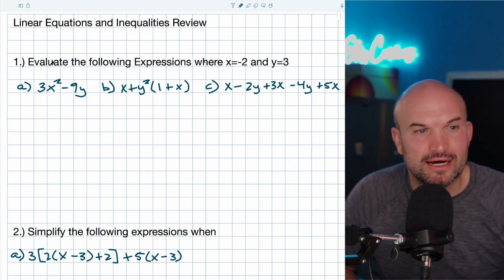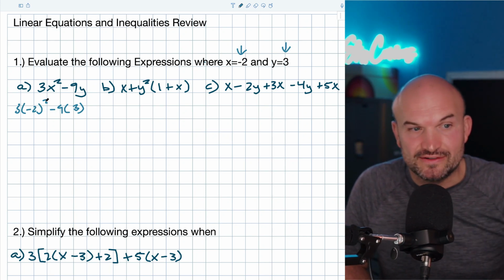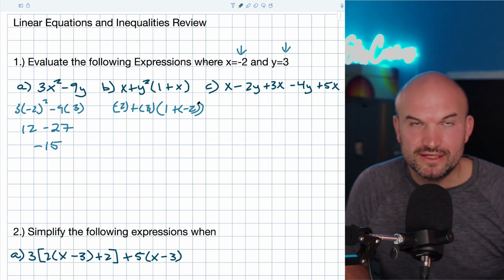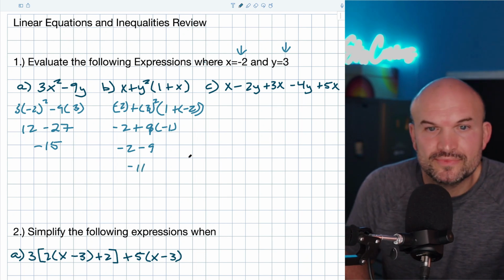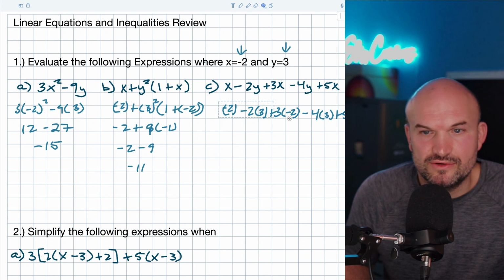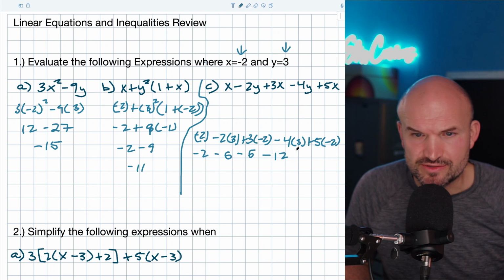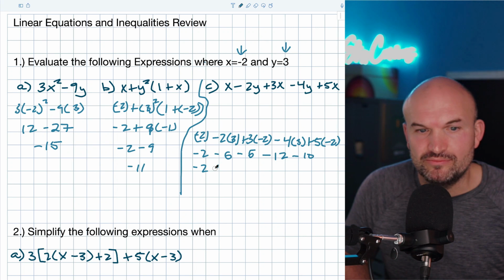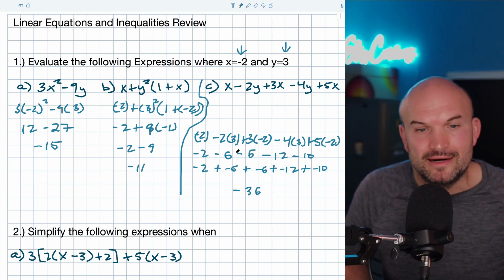1.) Evaluate the following Expressions where x= 2 and y=3 ALG2 v2